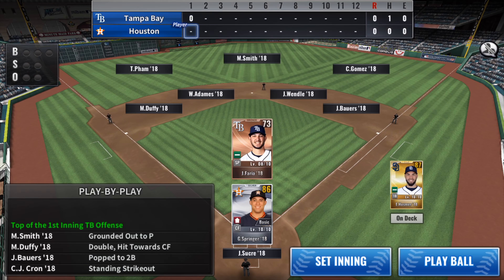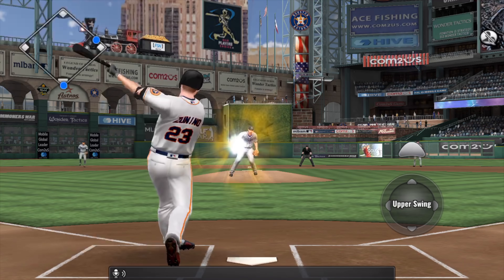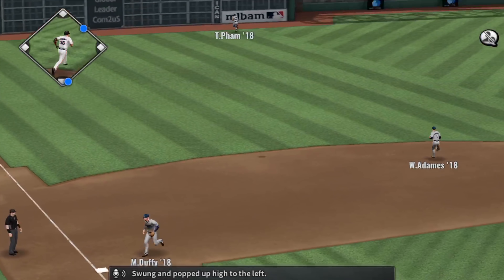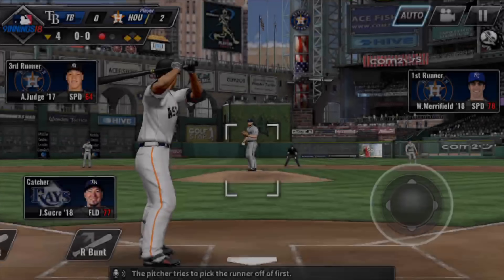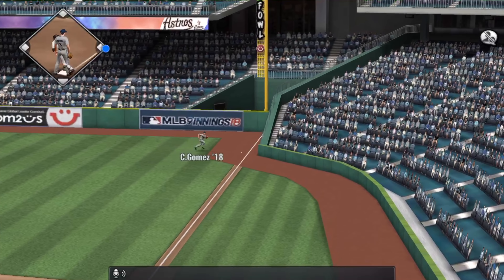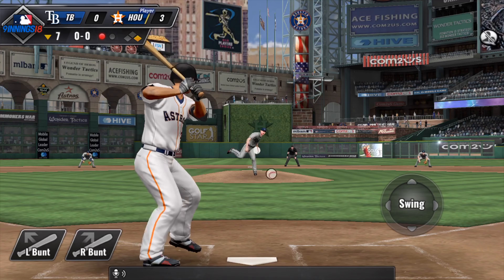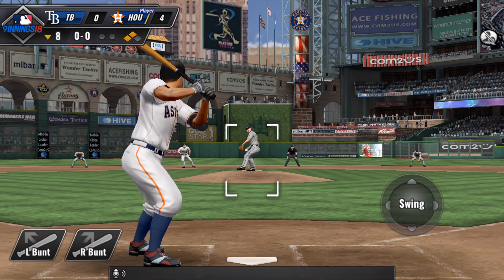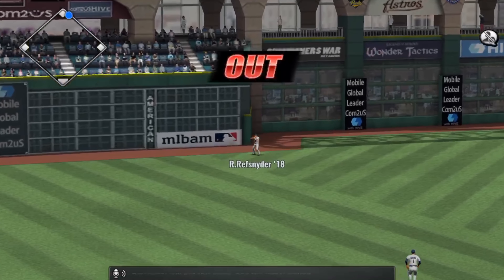ALDS Game 3 Astros vs Rays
Completing the Sweep of the Tampa Bay Rays and moving on up!!